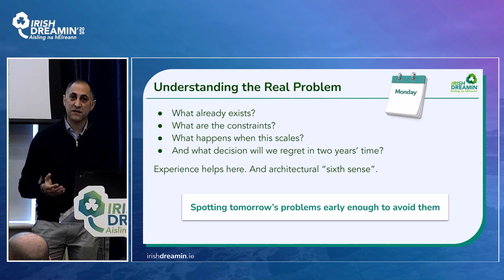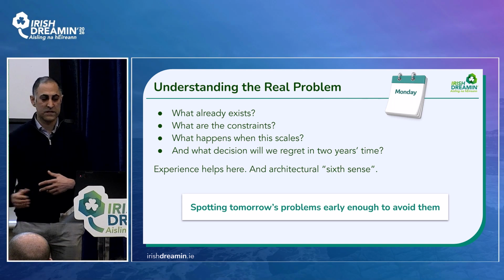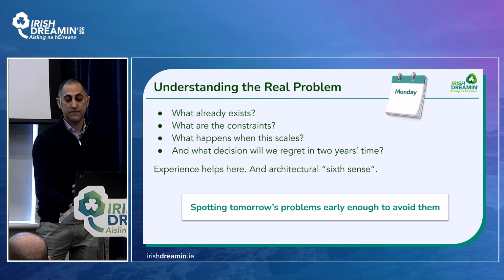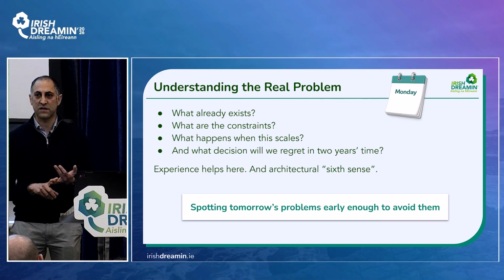Diary of a CTA with Sam Wadhwani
What does a Certified Technical Architect actually do day to day, beyond solution diagrams and platform expertise? In this candid and engaging session, Sam Wadhwani, Salesforce MVP and CTA, takes the audience inside a typical week in the life of a CTA, using a realistic high pressure scenario to show how architecture work really unfolds in practice. From problem framing and early risk identification to stakeholder tension, governance, trade offs, and delivery readiness, Sam reveals that the role is not just about technical knowledge, but about judgment, communication, and helping organizations make better decisions in complex situations. Whether you are already on the CTA journey, considering it, or simply want to strengthen your architectural mindset, this session offers an honest, practical, and highly relatable view of the daily challenges, compromises, and leadership demands that define the role.

00:01:54 ... Sunday: The Email That Starts the Week
00:03:12 ... Monday: Problem Framing Under Pressure
00:07:58 ... Tuesday: Turning Chaos Into Decisions
00:08:35 ... Wednesday: Communication, Trade-Offs, and Compromise
00:11:21 ... Thursday: Governance That Protects Delivery
00:14:22 ... Friday: Setting the Delivery Engine in Motion
00:15:18 ... The Real Job of a CTA
00:16:28 ... Q&A